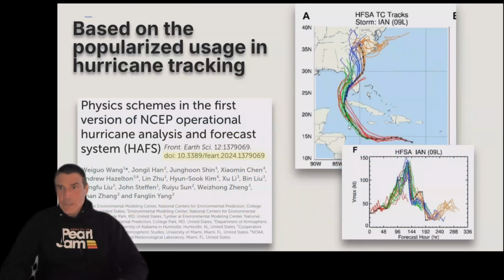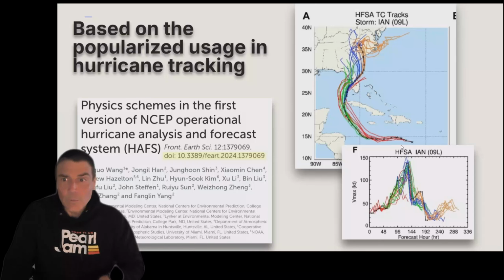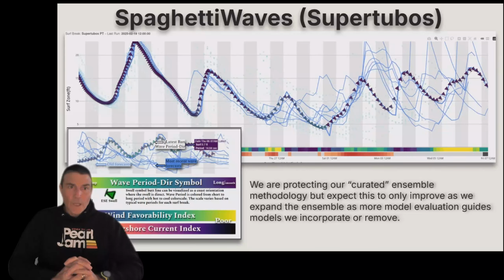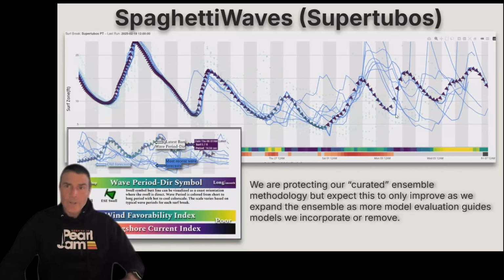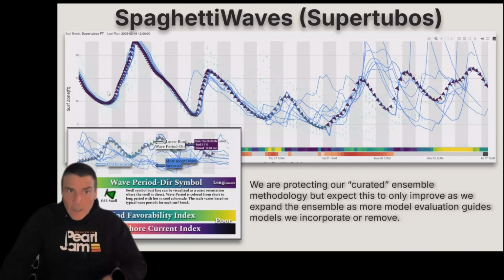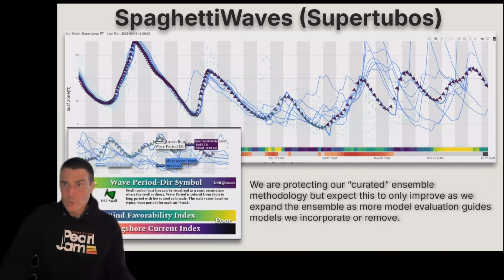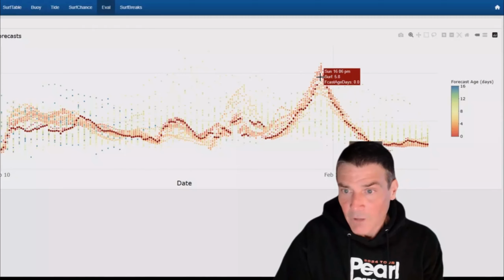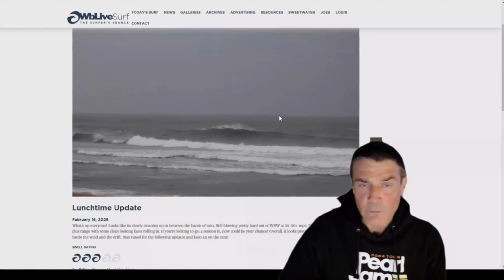SpaghettiSurf by Surf-Metrics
Rob uses a case study to explain SpaghettiSurf and how it can be used to understand surf forecast uncertainty. Also provided at the end is the first example of our model evaluation and how it can be used to gain confidence in future forecasts.

Yaupon Drone channel is transitioning to a sibling channel of my new surf forecasting company Surf-Metrics.com. We will still produce surf content, but also upload what will be a new Surf Forecast Youtube channel.

This will be an evolving show as we feel the landscape and adapt to viewers ideas and criticisms. Initial plan is at least a weekly US East Coast short to long range outlook using our state-of-science tools.

I'm Rob Gilliam. A 50+ year old lifelong surfer and meteorologist with almost 30 years of weather and ocean modeling experience. Big changes in recent months forced a life change and I'm leaning into my expert knowledge of weather, waves and surf. 25 years ago I started a company Coastal Weather Service for offshore fishermen that used similar concepts to help boaters. But had life changes then that did not allow me to pursue that dream.

I'm back and unshackled with well over 100 science publications as head author or co-author and 25 years of experience as one of the top weather modelers and evaluation experts in the world. We are not trying to beat the Surfline's of the world. Rather, we think these products can compliment the awesome technology of Surfline by informing on when their forecast products lose credibility because the model uncertainty is too high. We'd love comparisons with Surfline. Out testing over the last two months at many breaks indicate we match or even beat Surfline short-term forecasts.

We've also made sure to include the key data for one's day-of sessions like buoy reports, tides and the best wind forecast in the world.